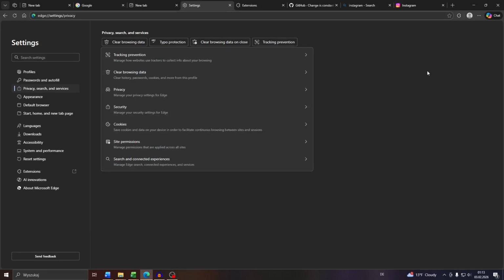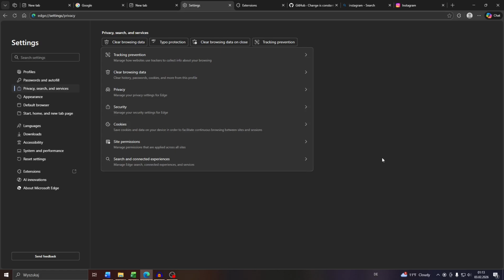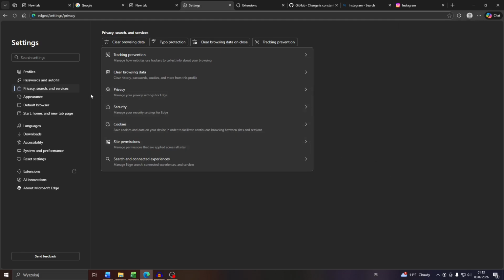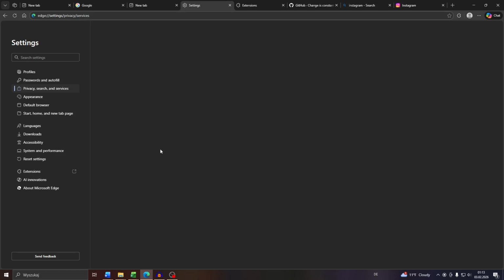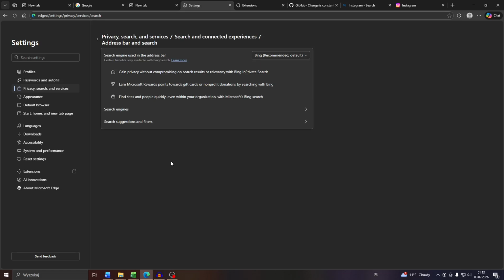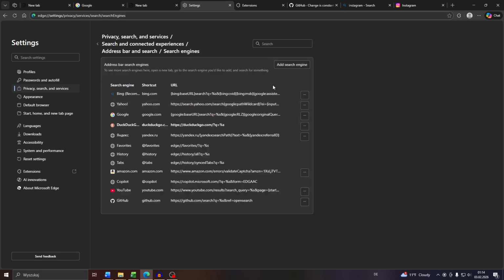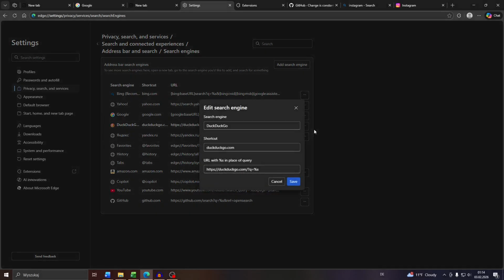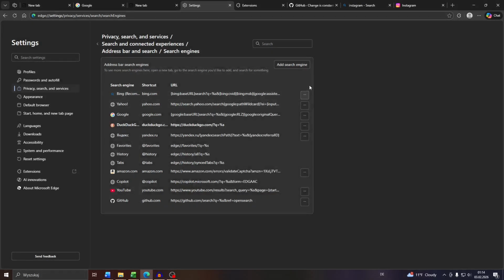How to Make DuckDuckGo Default Search Engine on Edge — Step by Step Edge Browser Tutorial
In this tech tutorial we explain how to make DuckDuckGo the default search engine on Microsoft Edge.

If you're interested in learning more about how to use Microsoft Edge web browser, you may learn how to stop automatic password saving on Edge, too, in this tutorial